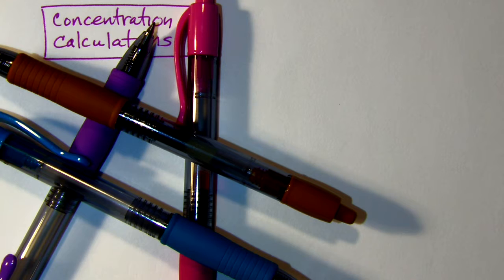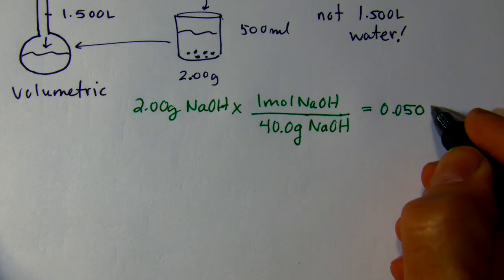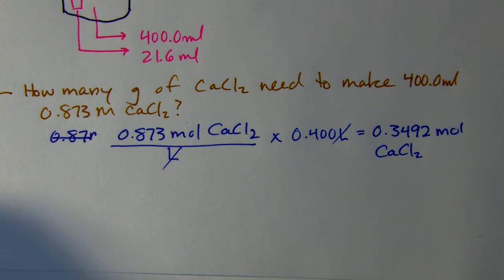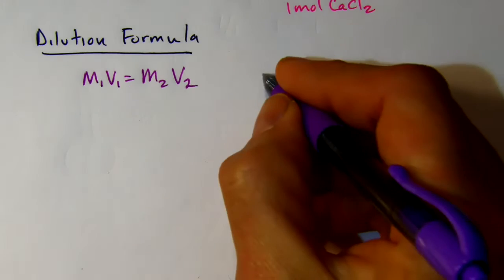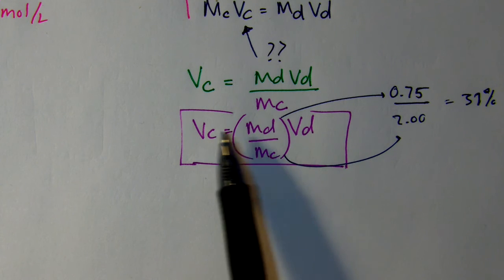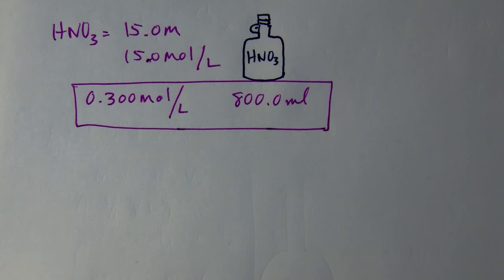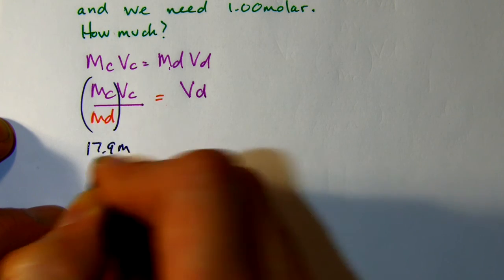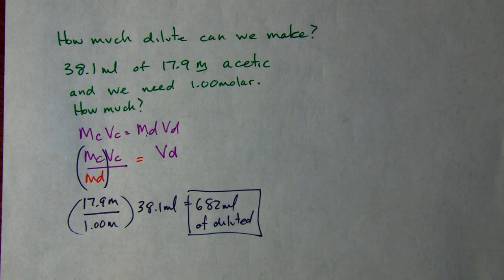Concentration Calculations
The 'Dilution Formula' is discussed and several sample problems are provided.  Very relevant information for future work in pH calculations.  There is a worksheet based on this video that can be found on Google Classroom.